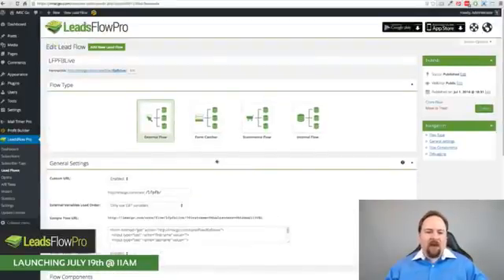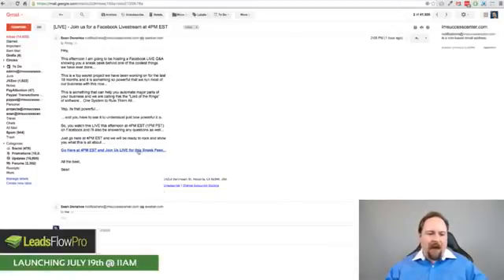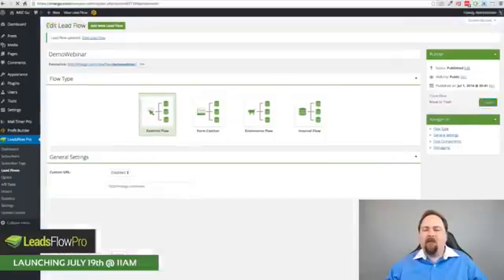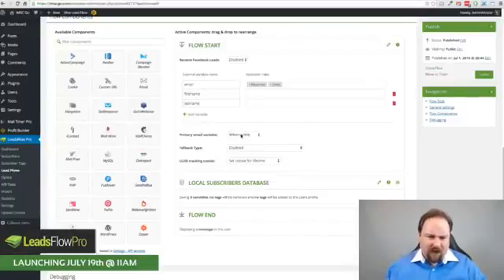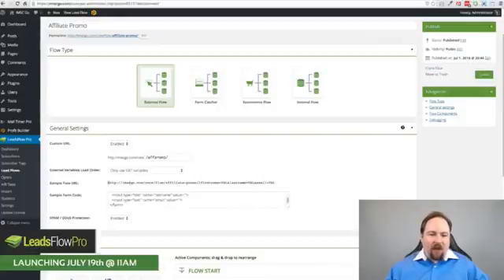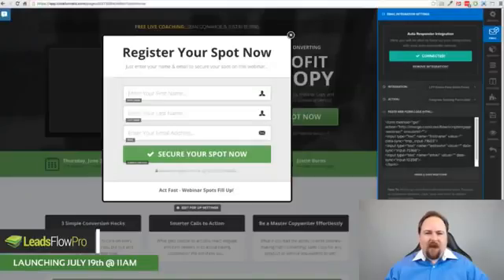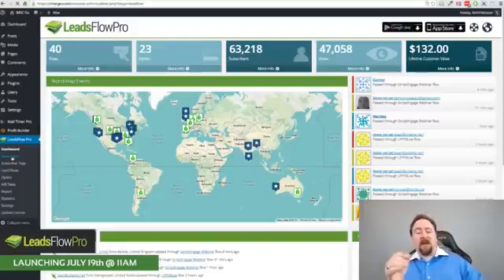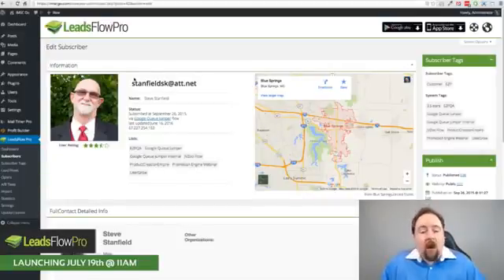LeadsFlow Pro Bonus And Discount - Demo Video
What if I told you that you could automate your ENTIRE business from your smartphone?

You'd call me crazy, right?

I'm talking about seeing detailed statistics and growing your business, all from a simple app on your cell-phone.

Luckily for you, I'm not crazy.

Sean Donahoe has just launched his latest software offering, '' and it is accompanied by an AMAZING IOS or Android App.

Let me show you more information about this product!

LeadsFlow Pro
LeadsFlow Pro Discount
LeadsFlow Pro Review